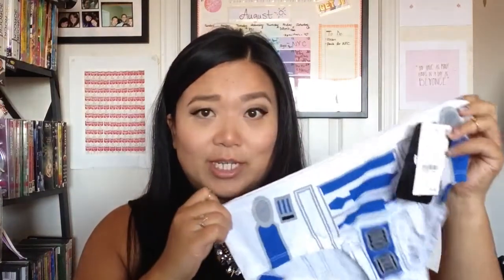NYC HAUL: Beauty, Clothing, etc. | StaygorgeousLC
Hey everyone! Check out what I picked up in NYC at The Met, Bite Lip Lab, Space NK/Bloomindales, Chelsea Market, Uniqlo, and of course - Target.

PRODUCTS MENTIONED:
Cirque Colours x The Met polishes in Raven and Moondust
Custom Bite Beauty lipstick
Lipstick Queen Sinner lipstick in Natural Sinner
Soap for Sinners Peppermint Coffee soap
Uniqlo Airism Ultra Stretch Sleeveless tops
Uniqlo Boyshorts
SPRZNY for Uniqlo Warhol Marilyn tee
Painted wooden pencils
Dry-erase calendar
World map
Xhiliration geometric underwear
R2D2 underwear
Keebler's Frosted Animal Crackers
Kodiak Cakes Buttermilk and Honey Pancake and Waffle Mix

PRODUCTS WORN:
-Dior Diorskin Forever & Ever Wear Extreme Perfection and Hold Makeup Base
-TooFaced Born This Way Concealer in Medium
-Tarte Amazonian Clay Airbrush Foundation in Light-Medium Neutral
-Shu Uemura x Raeview custom palette
-Kat Von D Tattoo Liner in Trooper
-Maybelline Lash Sensational Waterproof in Very Black
-Cle de Peau Eyebrow Pencil 204
-YSL Terre Saharienne Bronzing Powder
-Becca Prosecco Pop, Amaretto
-Sonia Kashuk Satin Luxe lipcolour in Pinky Beige